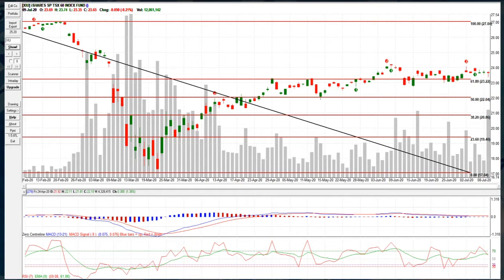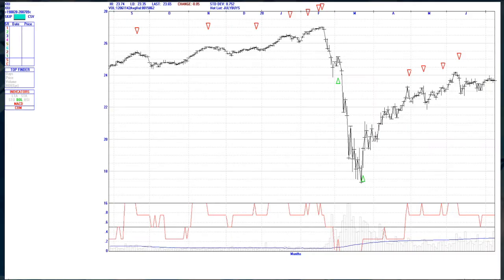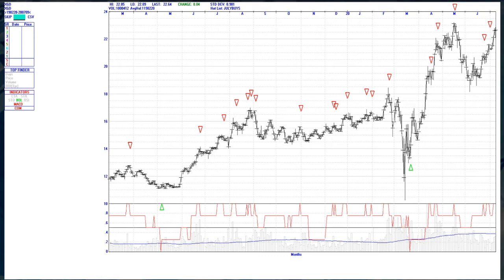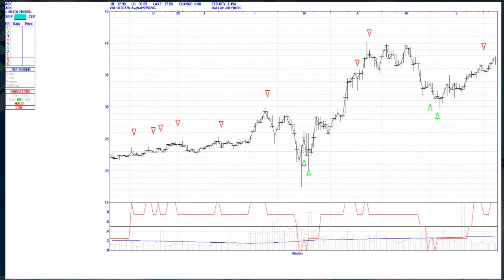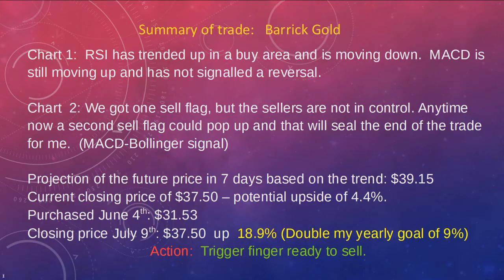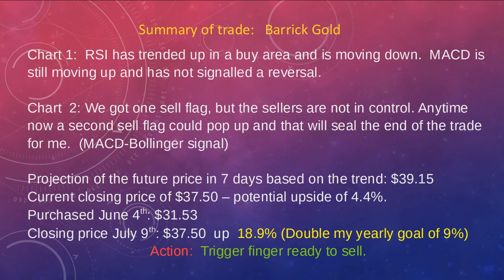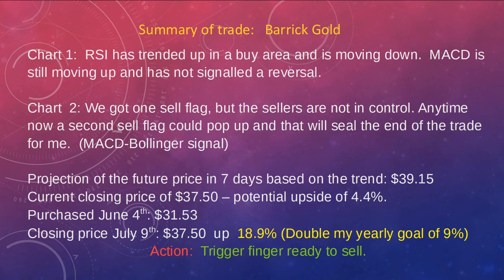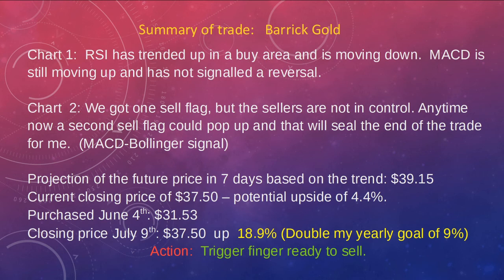Got my finger on the sell button for BARRICK GOLD CORPORATION (TSX - ABX / NYSE - GOLD). PROFIT TIME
Take a look over my shoulder as I discuss whether it is time to sell my position in Barrick Gold Corporation.

Stock:  Barrick Gold Corporation

Symbol:   ABX  TSX Exhange (Toronto, Canada)
                 GOLD NYSE - New York Stock Exchange

Business Description:

Based in Toronto, Barrick Gold is one of the world's largest gold producers, operating mines in North America, South America, Australia, and Africa. In 2019, the firm produced nearly 5.5 million attributable ounces of gold and more than 430 million pounds of copper, boosted by the acquisition of Randgold at the end of 2018. As of Dec. 31, 2019, Barrick had 71 million ounces and 13.5 billion pounds of proven and probable gold and copper reserves, respectively.